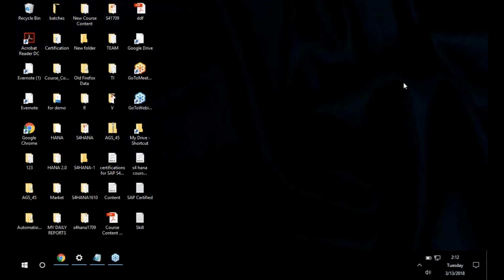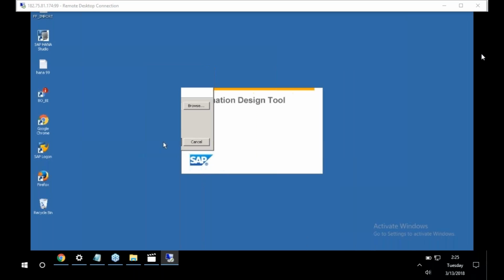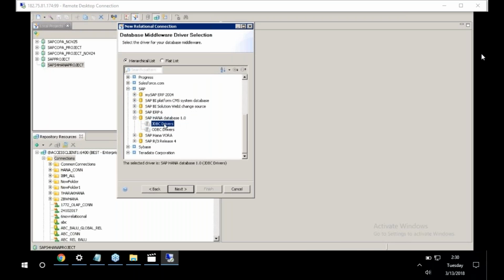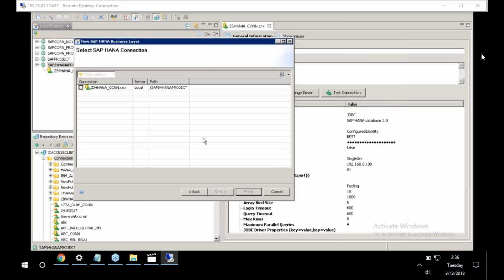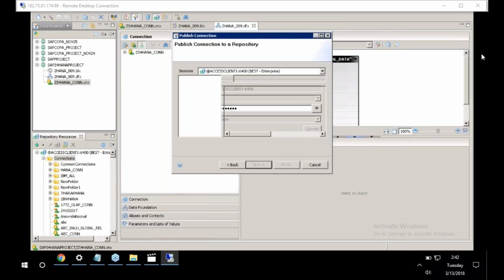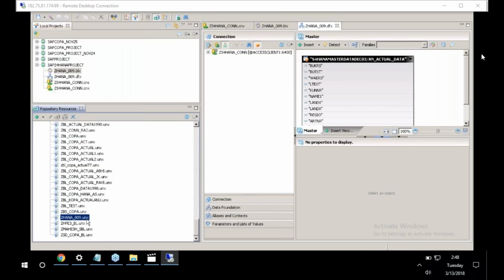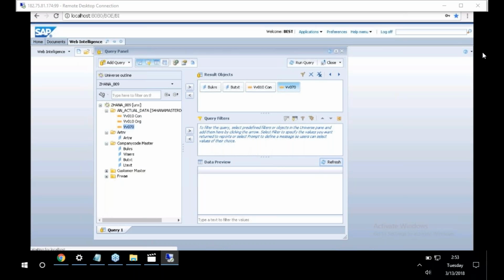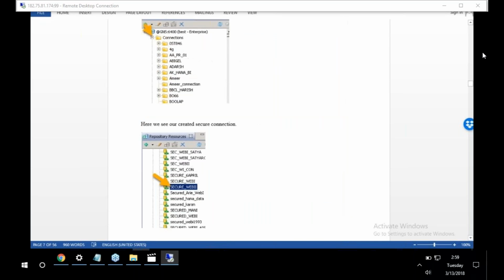2018 03 12 EF2,3 SAP HANA S4HANA Weekday Evening Class 8 30 PMIST 8